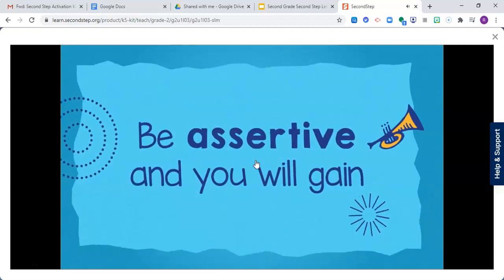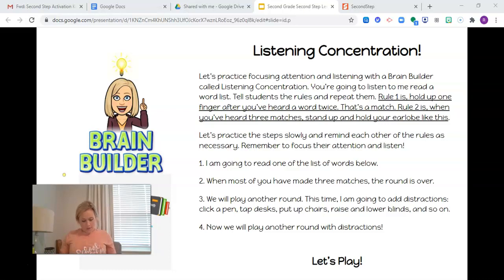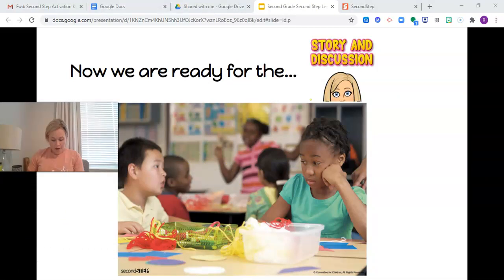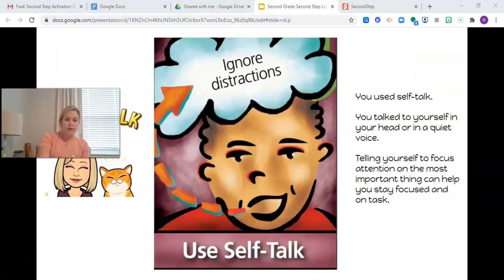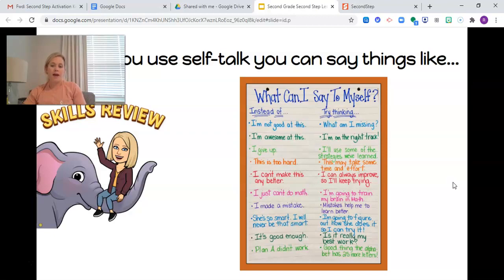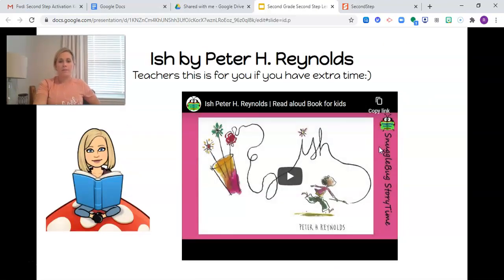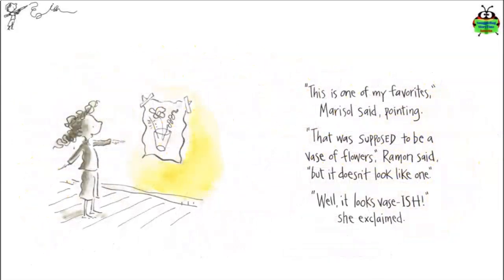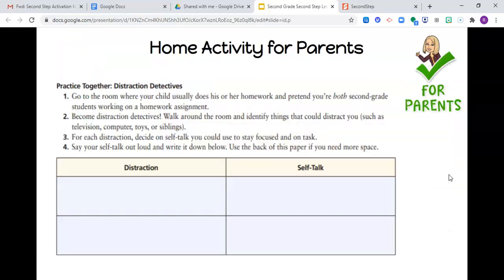2nd Grade Second Step 3: Using Self-Talk